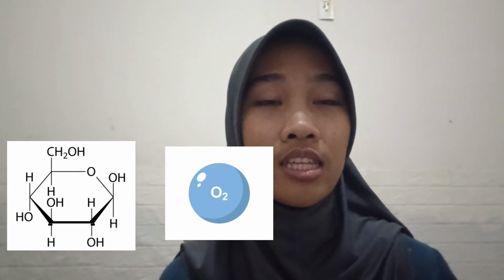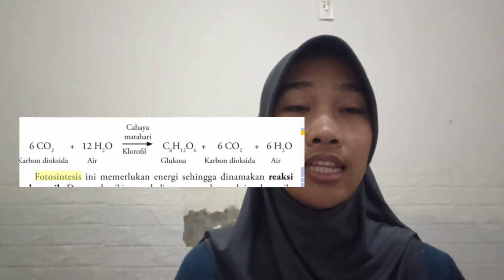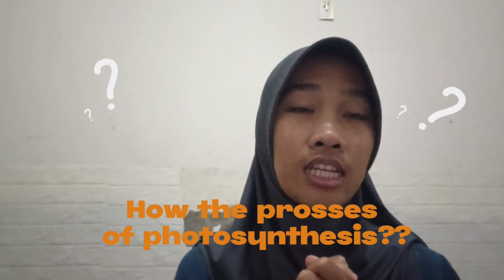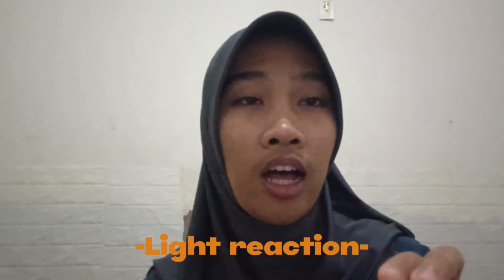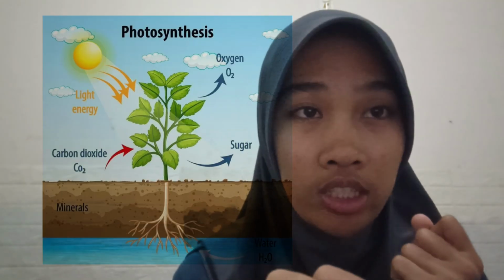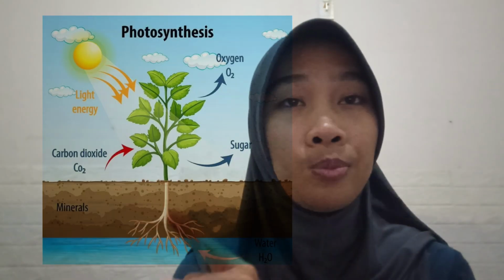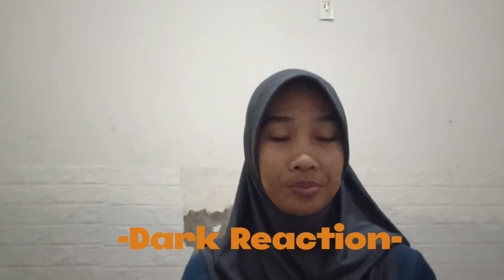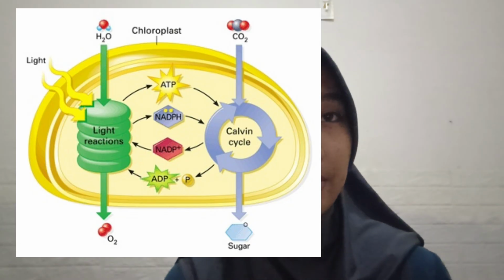Mini-teaching video about photosynthesis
Name: Aafanin Fajriyath

Learning objective
1. Describe the structures involved in photosynthesis.
2. Describe the light reactions and dark reactions in photosynthesis.
3. Identify and analyze the factors that influence photosynthesis

Assesment Question
1. What is the main product of photosynthesis that stores chemical energy?
2. Which part of the chloroplast contains the grana?
3. What happens to water molecules during the light reaction?
4. Why does photosynthesis not occur in the dark?
5. Name one environmental factor that can affect the rate of photosynthesis!